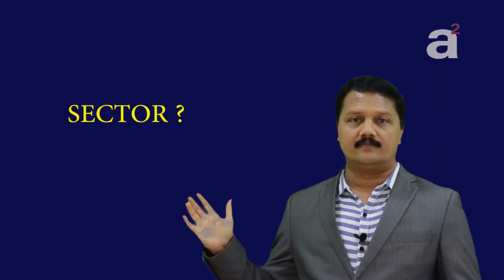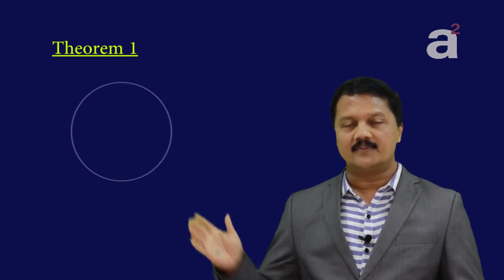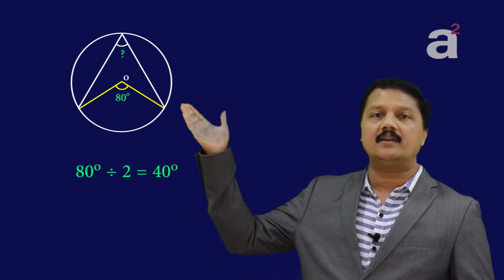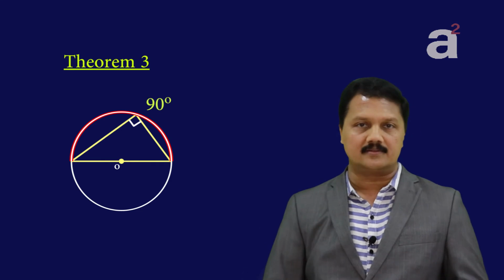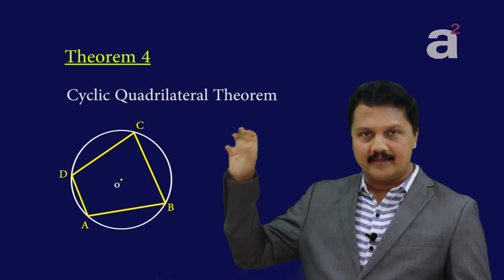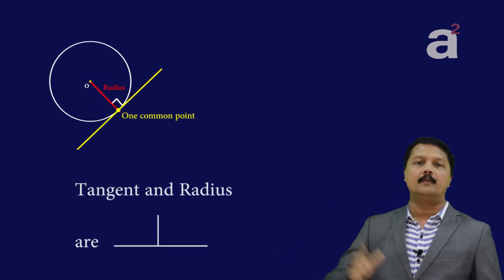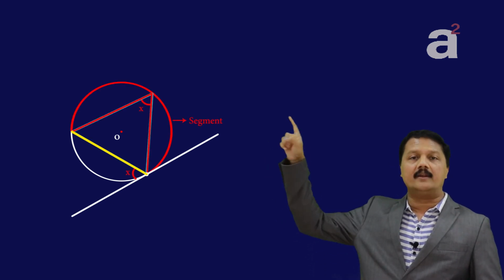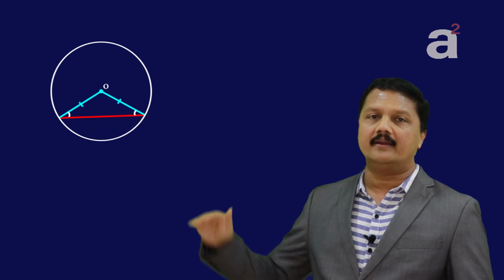Circle Theorems - All in one!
All theorems related to circles in a single short video! This video will be helpul for GCSE, CBSE and all curriculum students ...